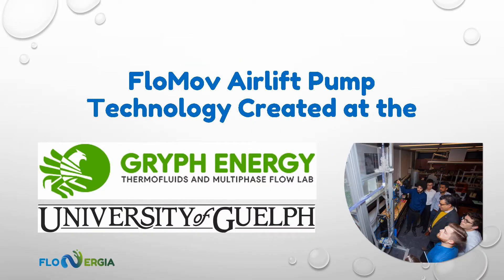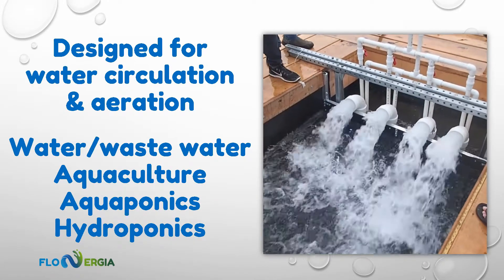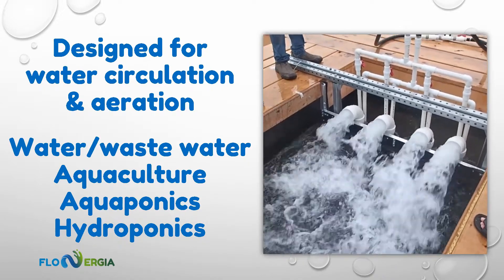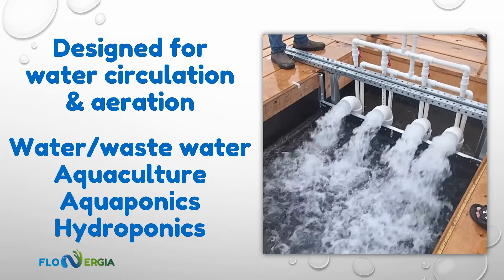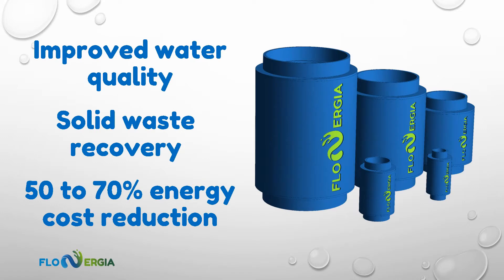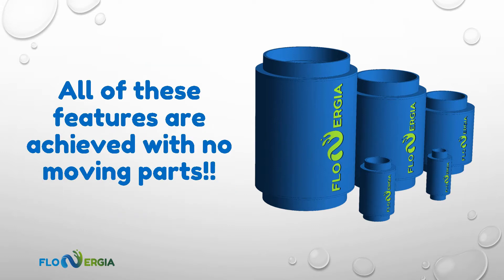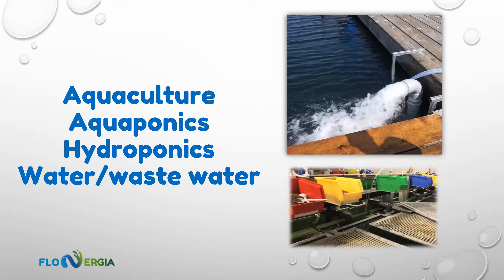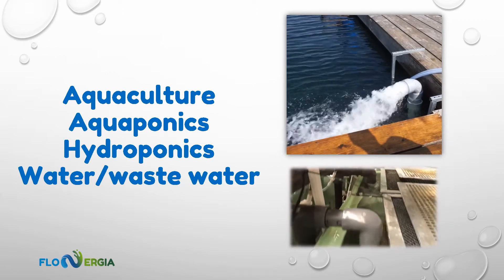Introducing FloNergia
FloNergia’s FloMov pumps not only improve water quality, but will also reduce energy costs associated with pumping/aeration systems by 50 to 70% when compared to conventional systems. Additionally, FloMov pumps have been proven to perform several functions including: disrupting thermal stratification, improving oxygenation, stripping carbon dioxide and facilitating the recovery of solid waste.